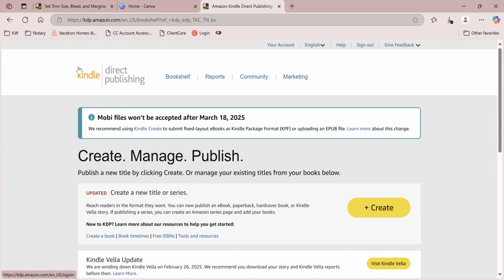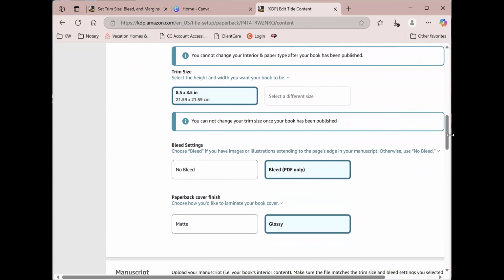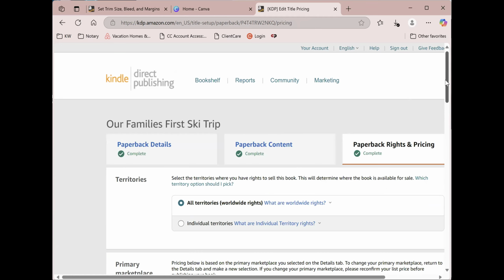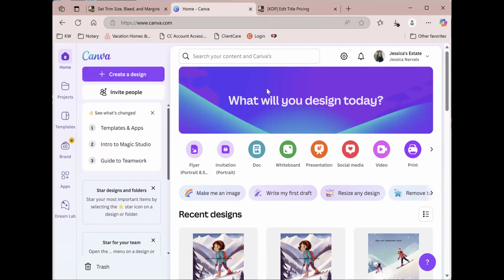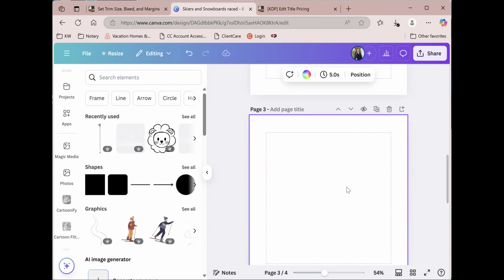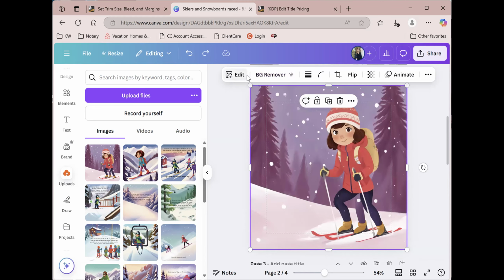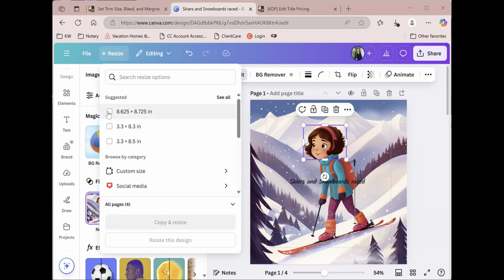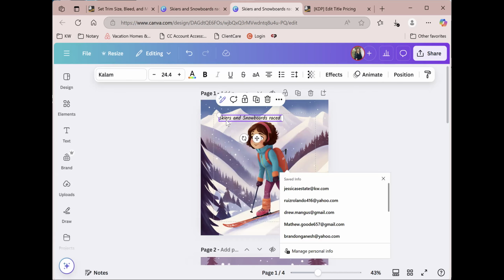How to Turn Your Story and Illustrations into a Children's Book Through Amazon KDP and Canva Tips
kdp.amazon search